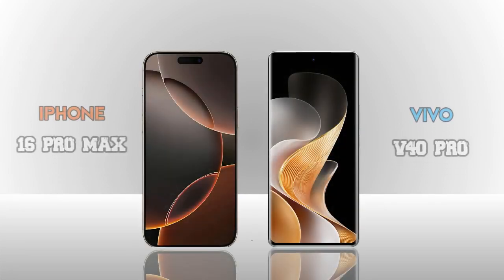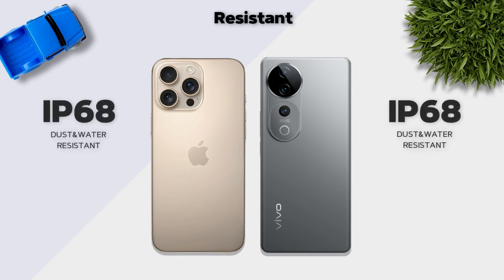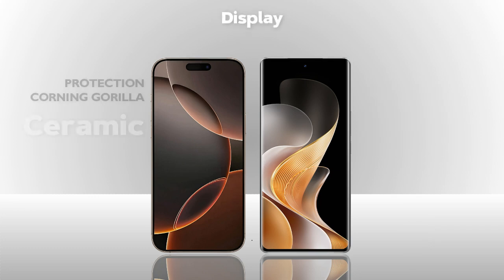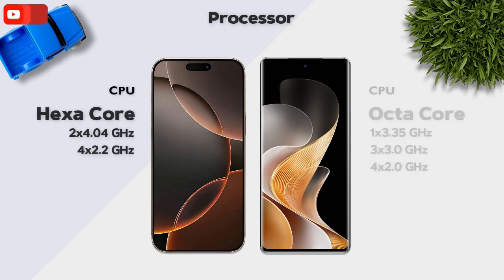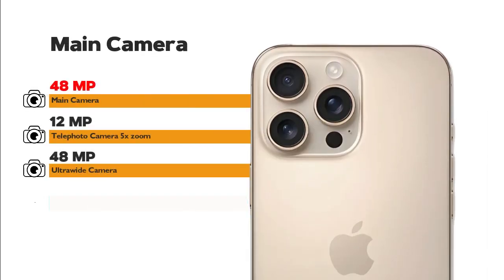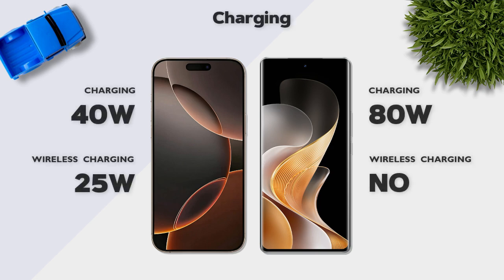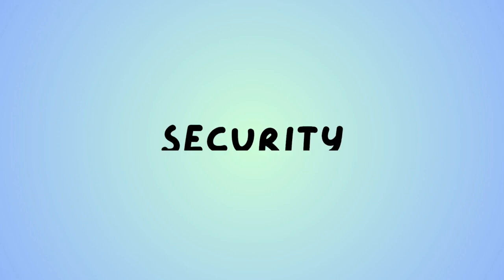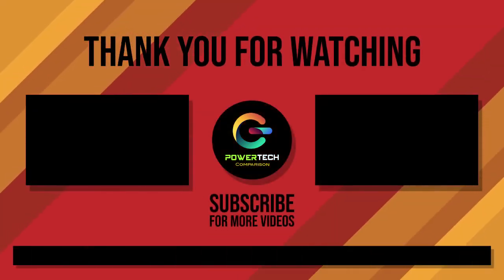iPhone 16 Pro Max Vs ViVO V40 Pro - Which One is Better For You 🔥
iPhone 16 Pro Max Vs ViVO V40 Pro

ViVO V40 Pro vs iPhone 16 Pro Max
iPhone 16 Pro Max vs ViVO V40 Pro comparison
iPhone 16 Pro Max vs ViVO V40 Pro camera test
iPhone 16 Pro Max vs ViVO V40 Pro speed test
iPhone 16 Pro Max vs ViVO V40 Pro pubg test
iPhone 16 Pro Max vs ViVO V40 Pro gaming test
iPhone 16 Pro Max vs ViVO V40 Pro battery test
iPhone 16 Pro Max vs ViVO V40 Pro battery drain test
iPhone 16 Pro Max vs ViVO V40 Pro charging test
iPhone 16 Pro Max vs ViVO V40 Pro antutu benchmark
iPhone 16 Pro Max vs ViVO V40 Pro antutu test
iPhone 16 Pro Max vs ViVO V40 Pro durability test
iPhone 16 Pro Max vs ViVO V40 Pro waterproof test

iPhone 16 Pro Max camera review
iPhone 16 Pro Max vs iqoo neo 9 pro
iPhone 16 Pro Max vs moto edge 50
iPhone 16 Pro Max vs moto edge 50 fusion
iPhone 16 Pro Max vs realme 13 pro plus
iPhone 16 Pro Max vs iqoo z9s
iPhone 16 Pro Max vs realme gt 6t
iPhone 16 Pro Max vs poco x6 pro
iPhone 16 Pro Max vs iqoo z7 pro
iPhone 16 Pro Max vs infinix gt 20 pro